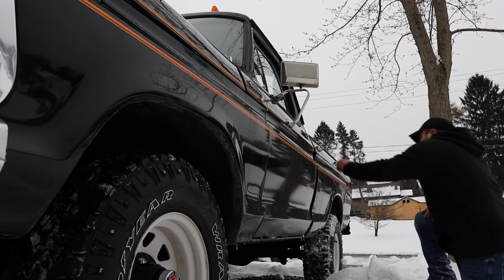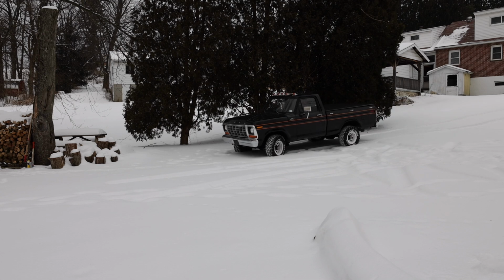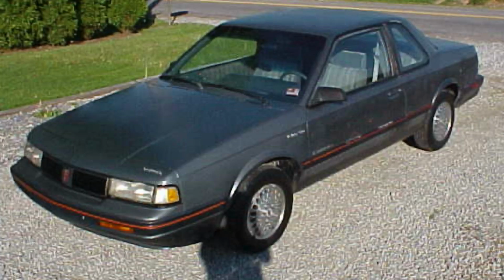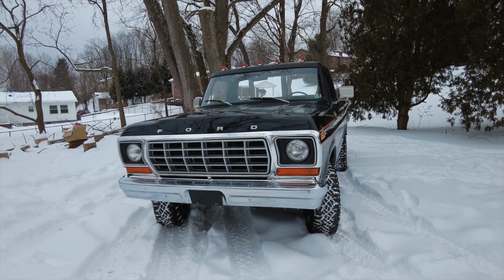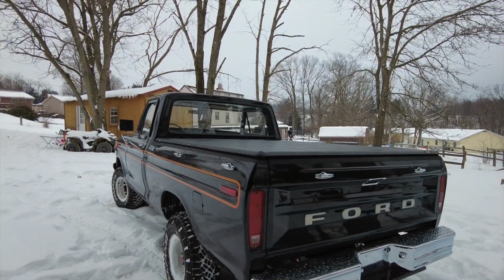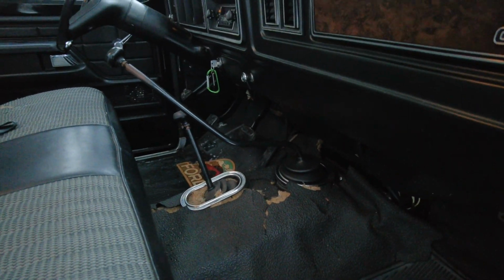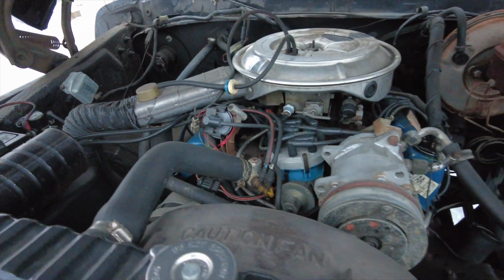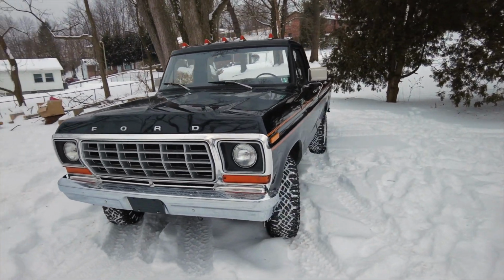1978 Ford F150 Custom 4x4 Survivor Truck - What changed after 43 years?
I picked up this 78 ford for my Dad and I. I am the second owner of this 1978 Ford F150 Custom 4x4 Short Box with a 351m/400 V8 Manual Transmission with Granny Gear. The truck is numbers matching and original except for a few modifications. I missed so many things that I wanted to talk about in this video but I will make some follow ups. So what has changed with this old 78 dentside Ford after 43 years?

I am looking for an original floor mat and maybe some info on stitching the seat cover.

What was your favorite vehicle growing up or a special vehicle to you?

00:00 intro
01:15 startup / interior of the ford
04:05 the 78 backstory and automotive history
07:20 surprising dad
08:00 overview of the this 78 ford
13:00 under the hood 351m
15:57 in conclusion

maybe@PeterMcKinnon @BuckinBillyRaySmith @ViceGripGarage can make a video together :-)